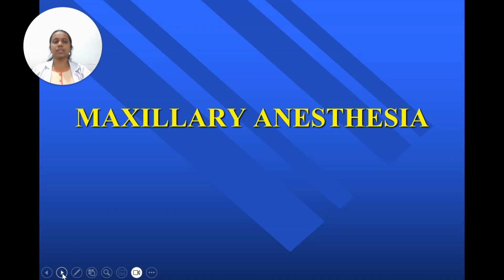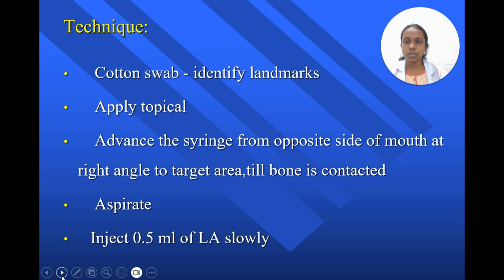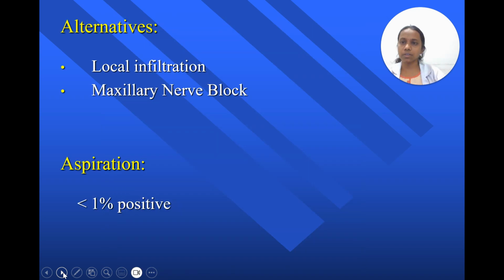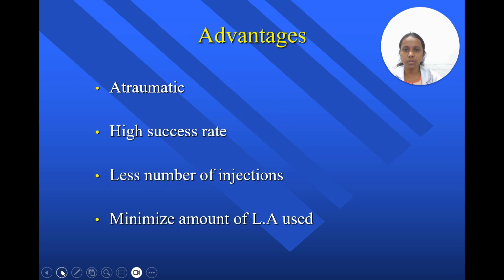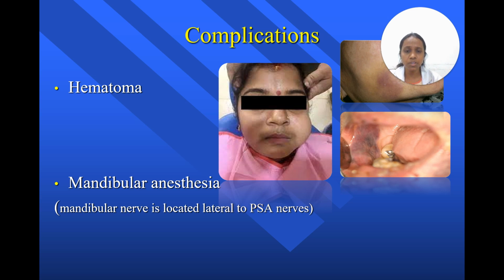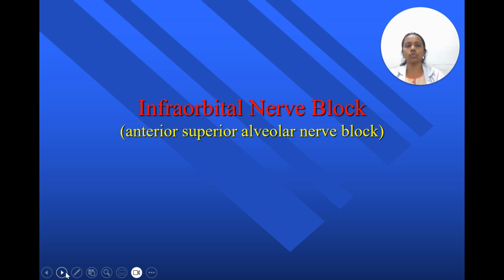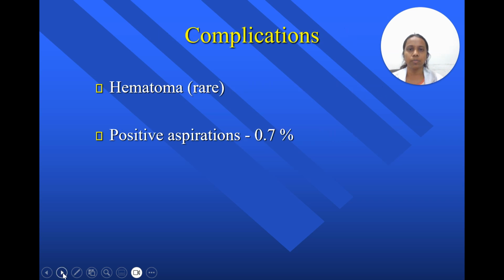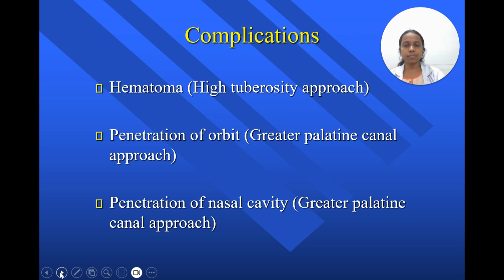Maxillary Anesthesia by DR ANITHA